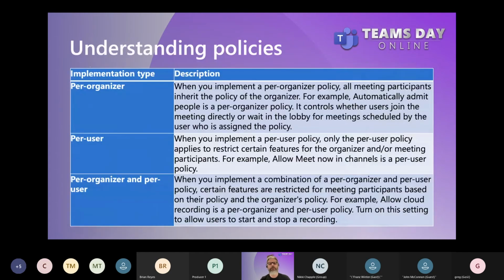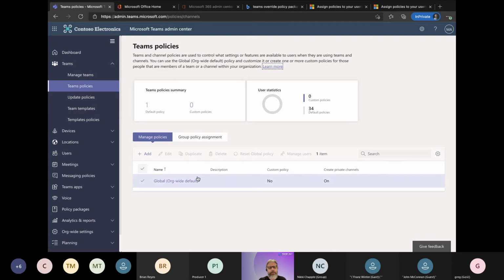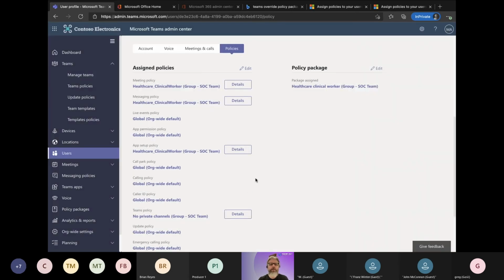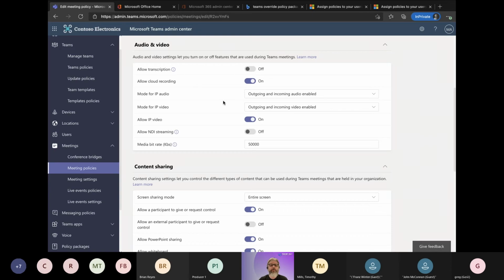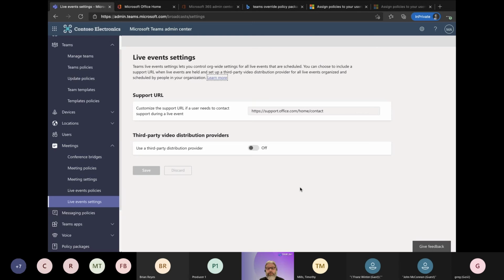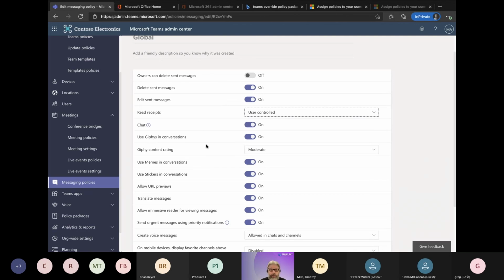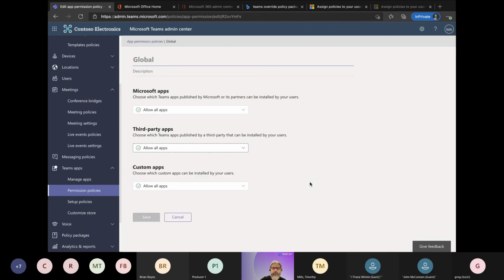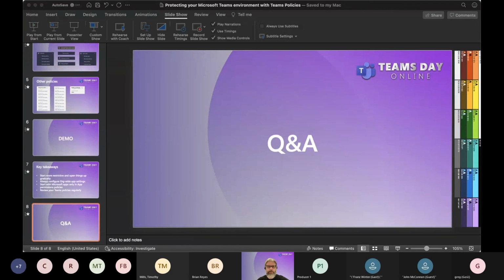Teams Day Online Protecting Your Microsoft Teams Peter Rising With Teams Policies - Peter Rising